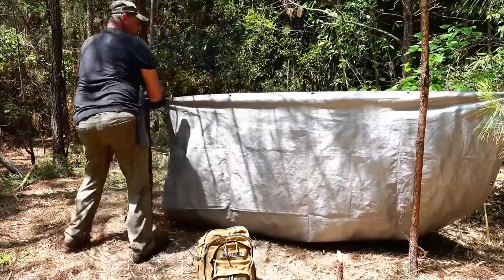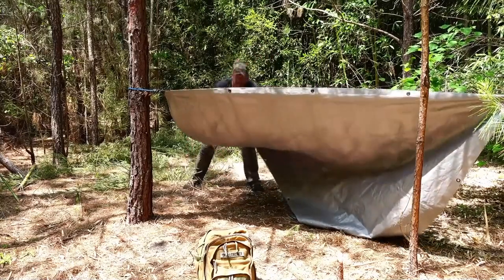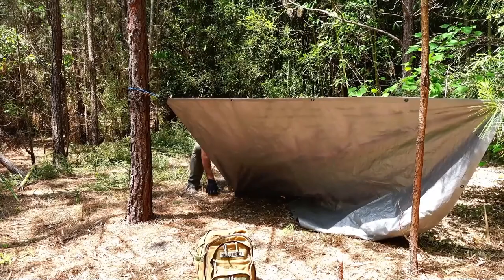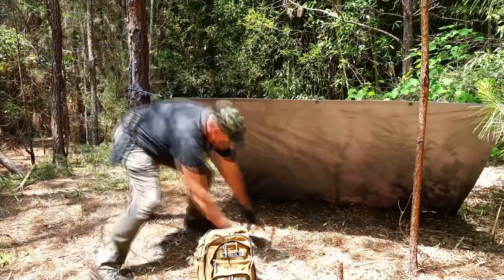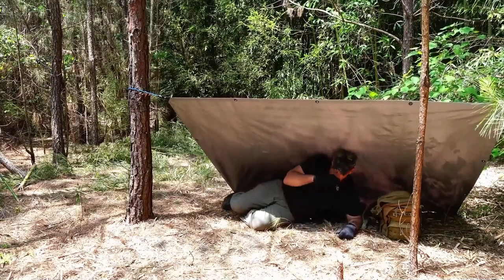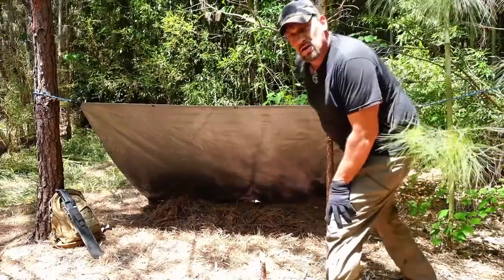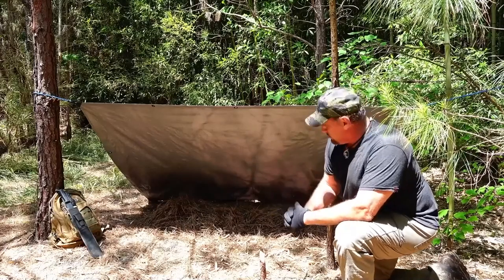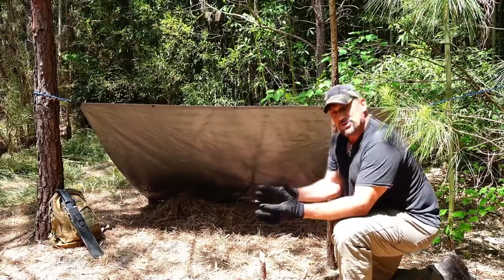How to Make a Simple Tarp Shelter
The Official YouTube Channel of  EJ "Skullcrusher" Snyder, Six-Time Legend of "Naked & Afraid", Dual Survival Host, First Man Out Survivalist, & others. He is an Extreme Survivalist, Adventurer, Motivational Speaker, Writer, & 25 Year Retired Army 2 X Combat Veteran Ranger. EJ is a tough & hardened man but not without compassion. His calling in Life is to Lead, Inspire, Motivate, Educate, & Entertain as many folks as possible across the Globe to Be a Better Human, Enjoy Life, & Show others how to "Suck the Bone Marrow Out of Life! So Buckle Up!

Skullcrusher Survival is one of those mediums to do just this. EJ will Post videos about Survival, Gear, & All things Outdoors. He will post videos about Motivation, Advice, Rants, & Skullcrushing Sense (which is a lot like Common Sense but w/ an Edge). EJ will also Share some of the other people's Great videos that He feels are on Common Bonds w/ His Own Philosophies, Views, & Ways of Life.

Thx for stopping by & PLZ SHARE My Channel! THX ~ EJ